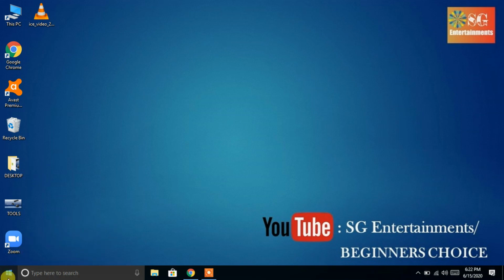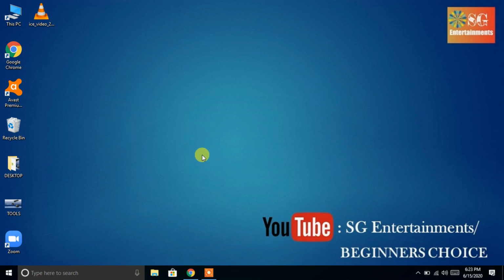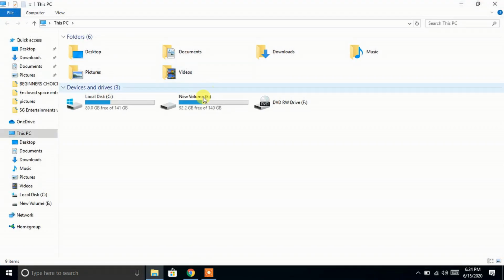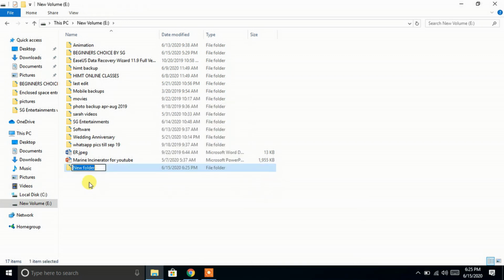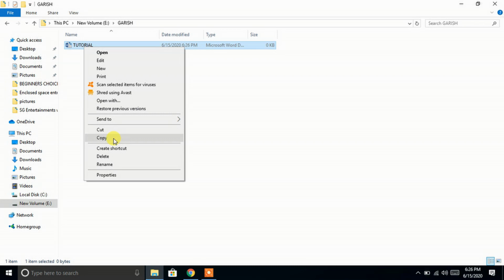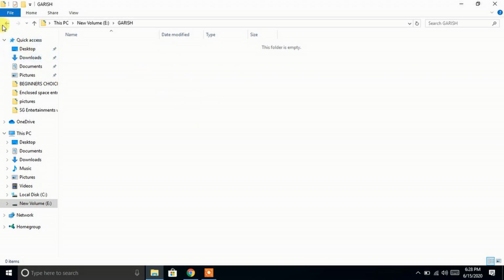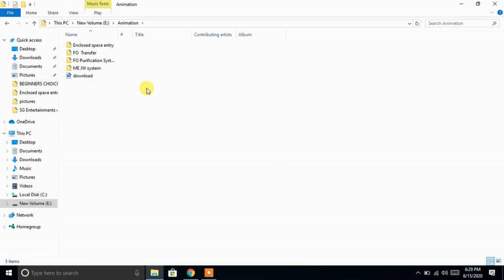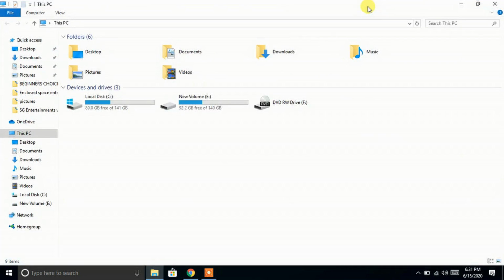COMPUTER BASICS-PART 02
In this video the basic operations used in a computer is been explained.A very useful video for Beginners. Your speaker for this video is Mr.Garish Jerome, A marine engineer,also a marine instructor who spends his free time in parting his computer skills with you .

Beginners Choice